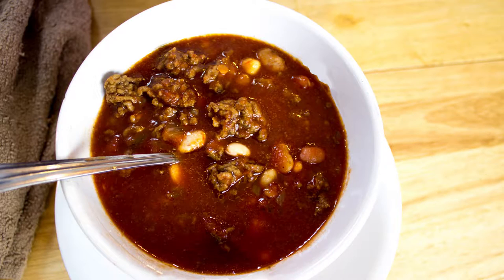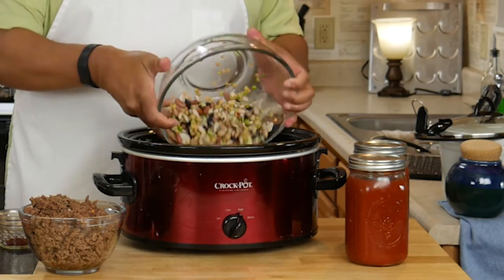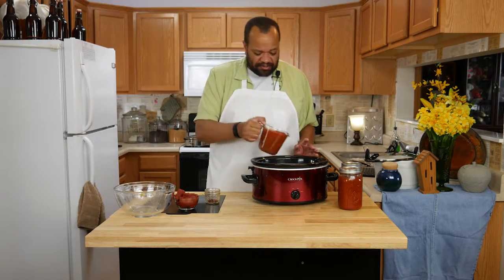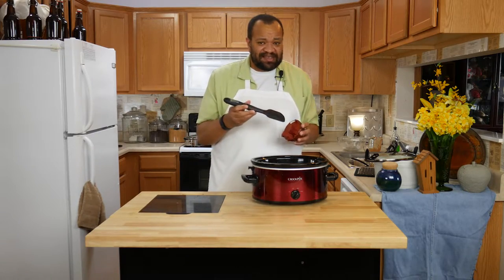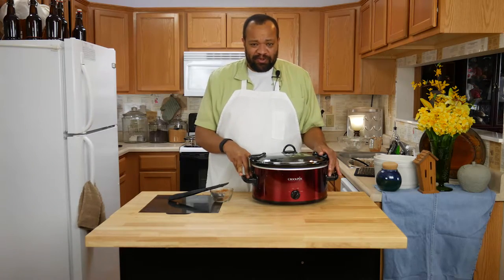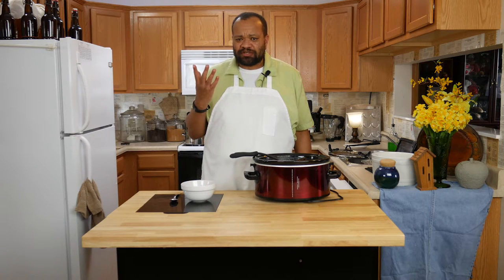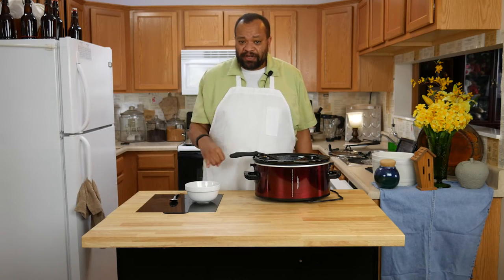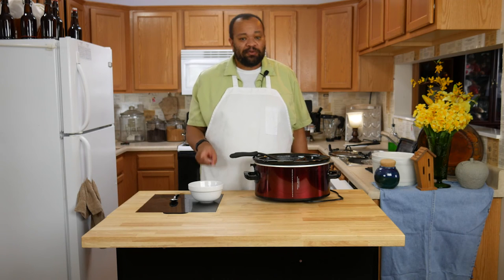Spicy Homemade 15 Bean Chili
We've made the 15 bean chili mix, now let's turn it into a  rich and wonderful chili. I love the spicy flavor and it really is so hearty and warm. I let the slow cooker do all the work.

2 pound ground beef, brown and fat strained off
12 ounces tomato paste
1 teaspoon chili powder

Slow cooker

PRODUCTION:
AudioBlocks Member referral:

KITCHEN SET
Lights
Camera
Microphone
Daylight Fluorescent
SELS LED Tube lights 18 Watts 4 Foot

OFFICE SET
Camera

15beansoupmix is just a homemade 15beansoup and to make it into chili makes it wonderful. 15beanchili reipe to add to your recipes and you can make it anytime you want once you learn